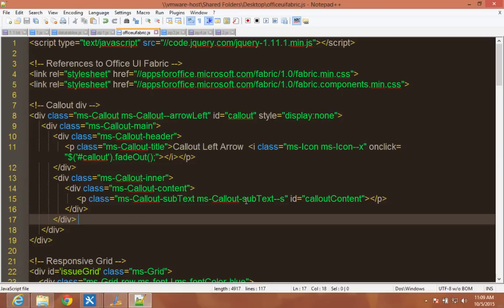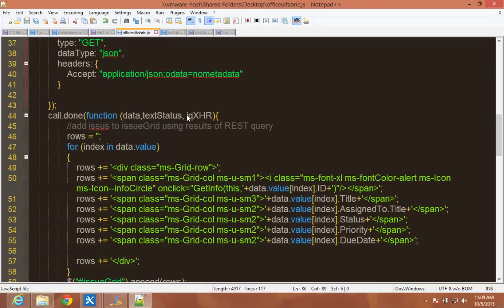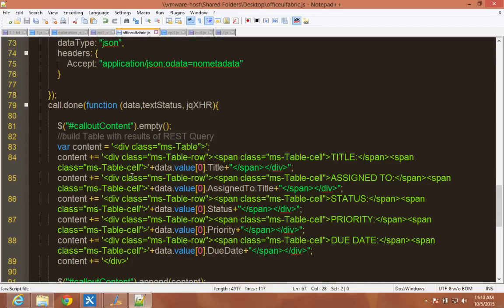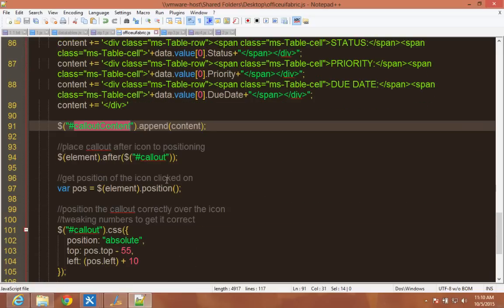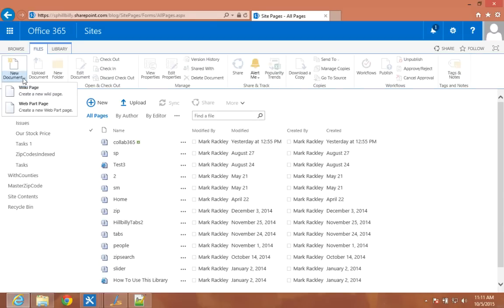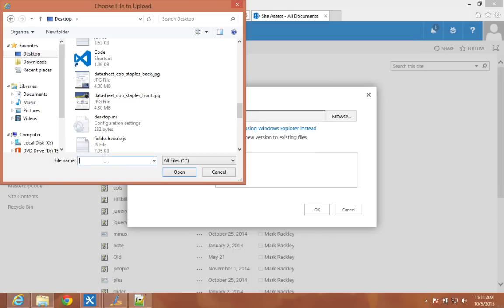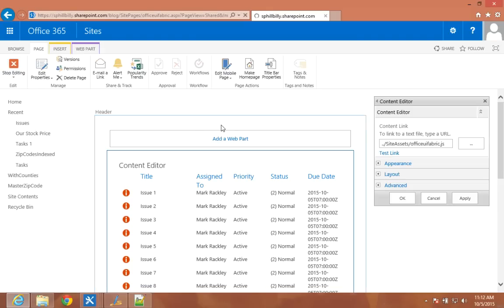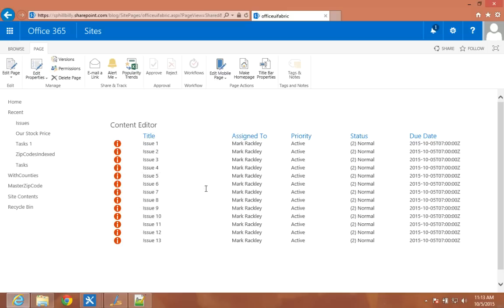An Introduction to Office UI Fabric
This video walks you through adding the script from my blog to your SharePoint site in Office 365. This script shows you how to use a few of the features of the recently released Office UI Fabric